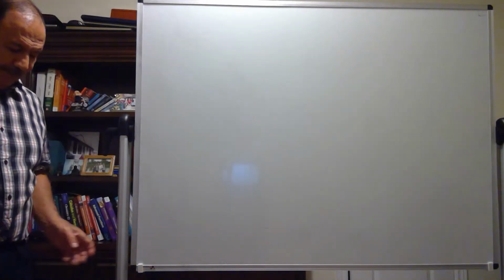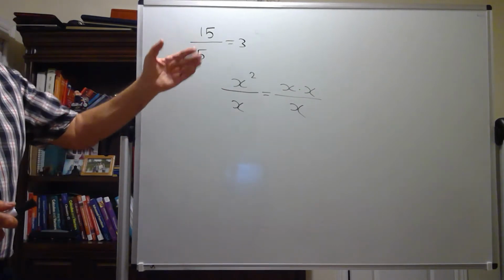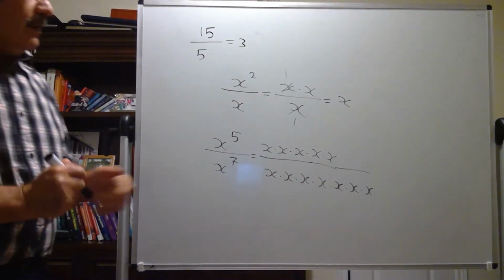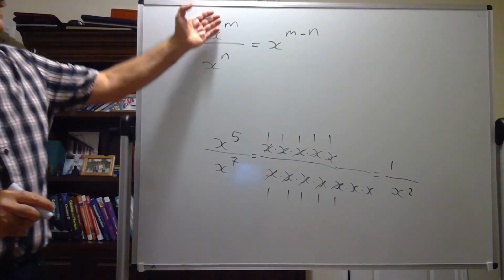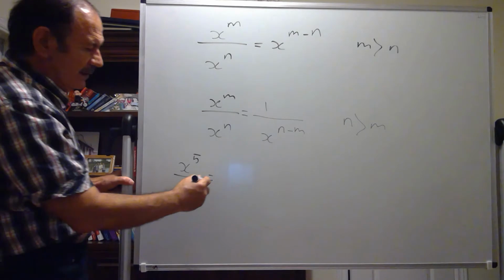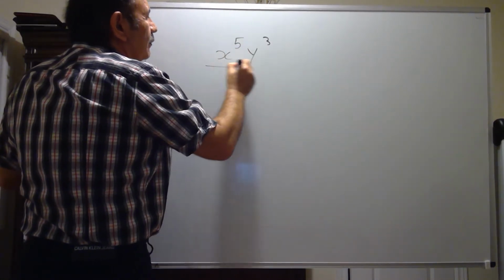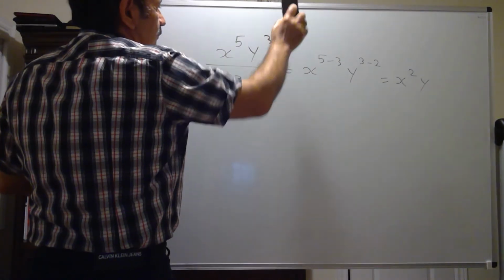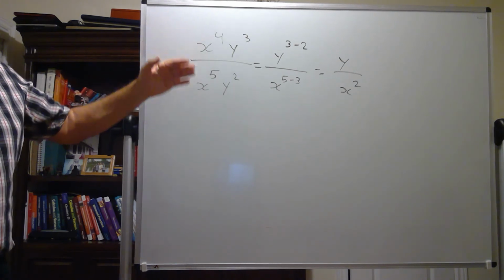Polynomials: Division of Monomials